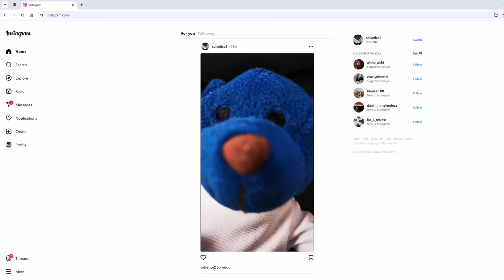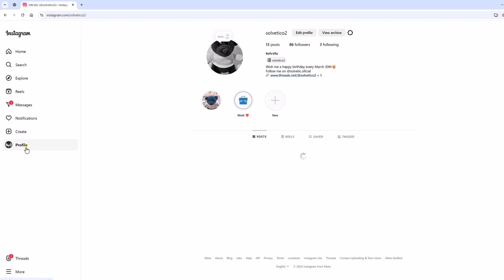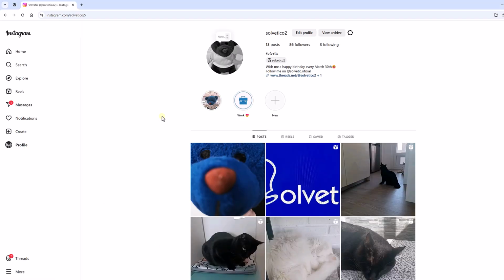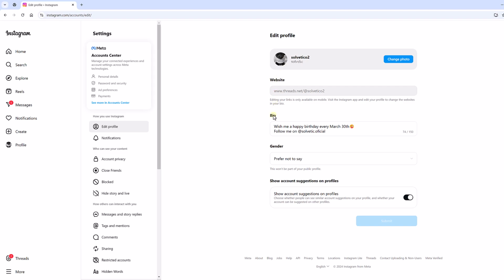How to Change The Bio on Instagram PC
Hey everyone! Looking to change your bio on Instagram from your PC? You’re in the right place! Whether you want to update your bio with fresh details, add a link, or simply switch things up, doing it from your desktop is quick and easy.
In this guide, I’ll walk you through the steps to edit your Instagram bio directly from your PC. If anything is unclear or you have questions, feel free to drop them in the comments. And if this tutorial helps you out, a like would be much appreciated—it helps us keep creating great content at Solvetic! Let’s jump in and update that bio!